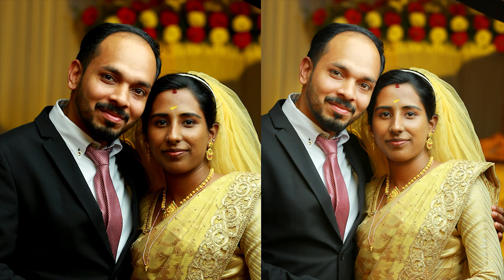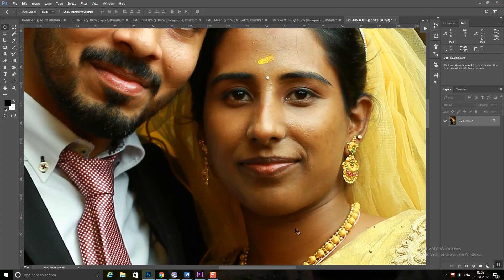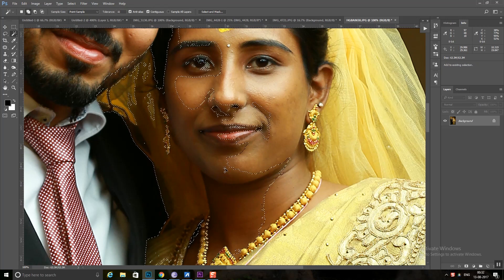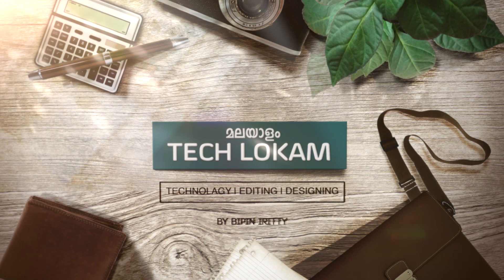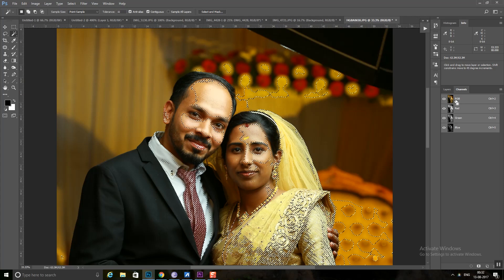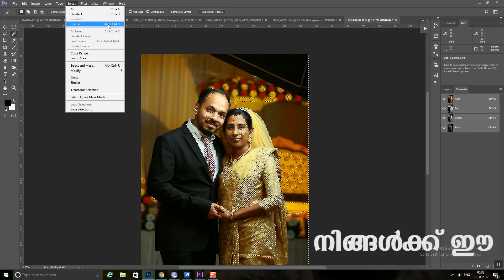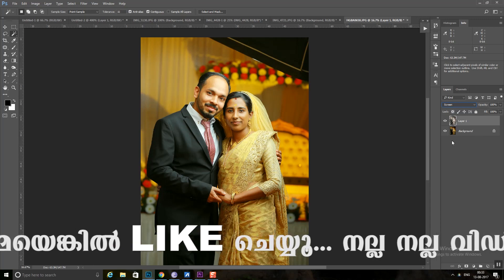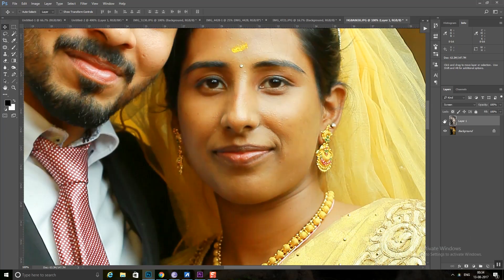[മലയാളം] How to remove deep shadows from face in photoshop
ഫോട്ടോഷോപ്പിൽ deep shadows  ഒഴിവാക്കുന്നത് എങ്ങനെ